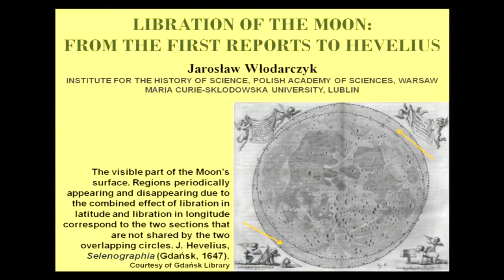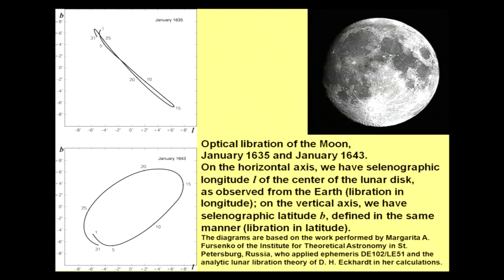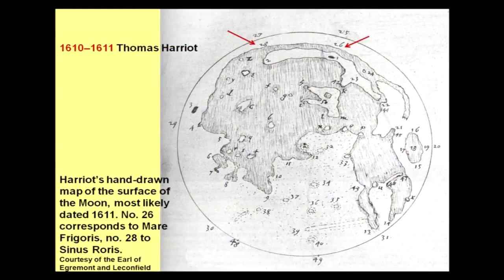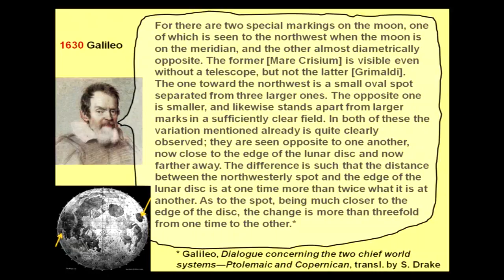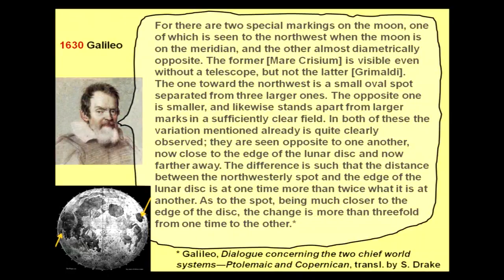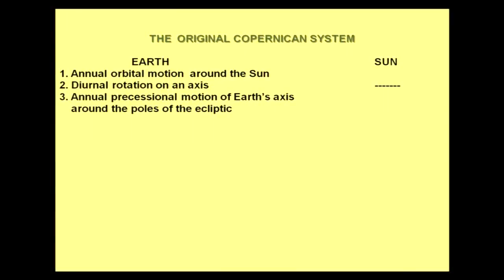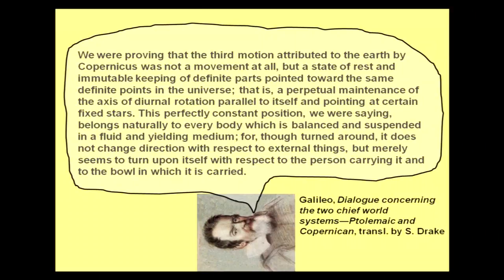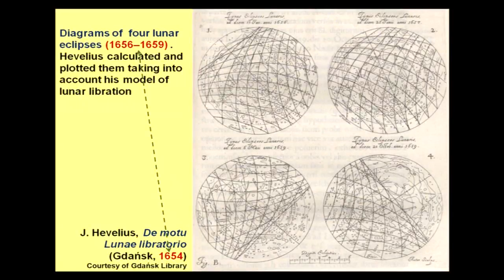Conferina Hevelius 2011 Jarosaw Wodarczyk